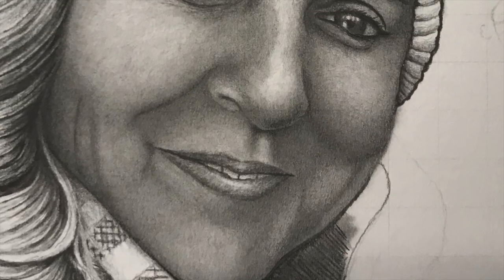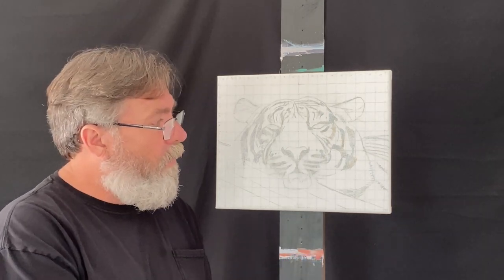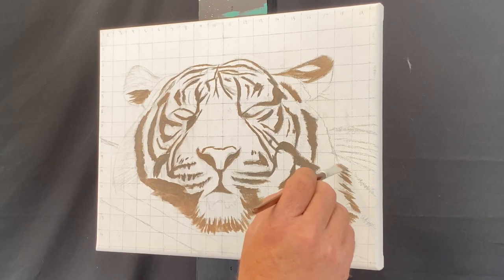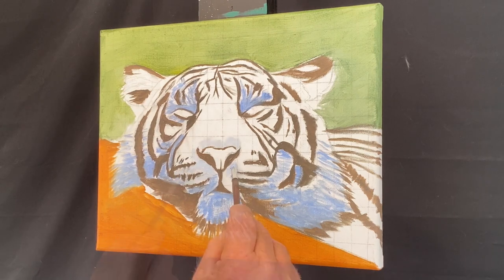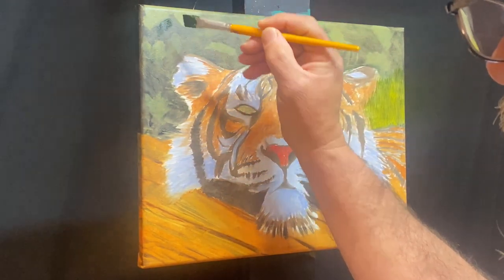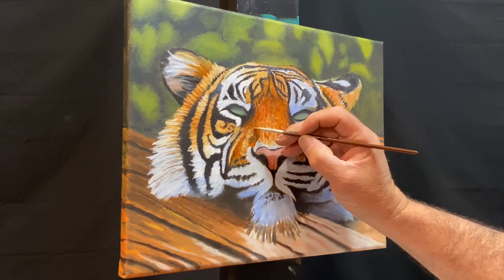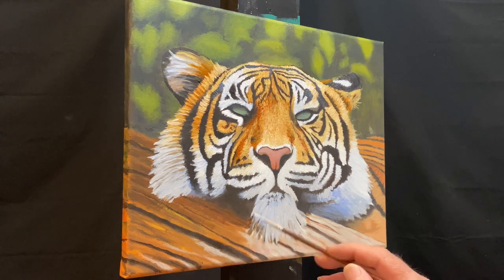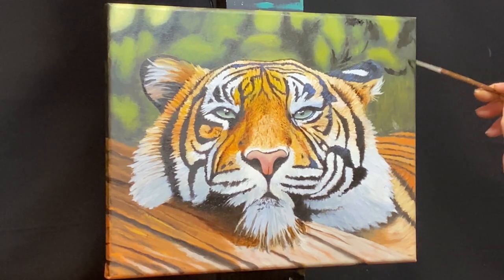Tiger In Oil, My very first oil panting ever.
This is my first of, hopefully, many oil paintings of a tiger.